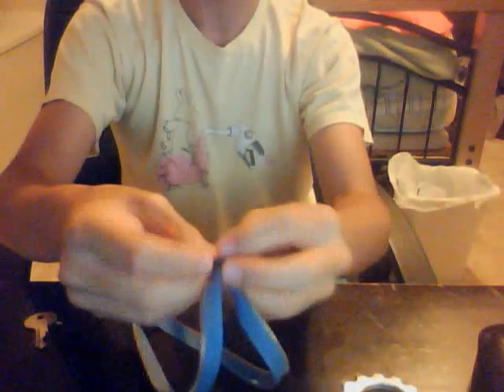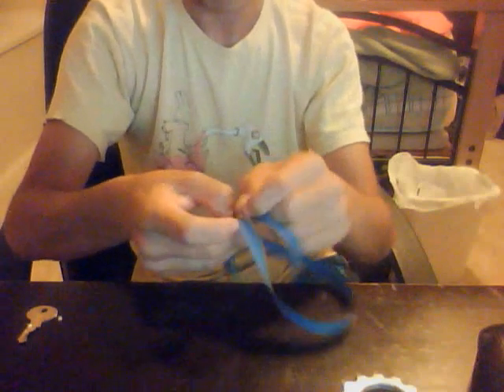Mobius Zipper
A Thing I made.